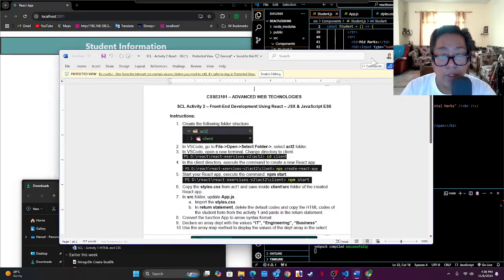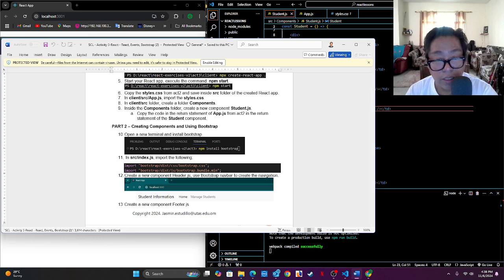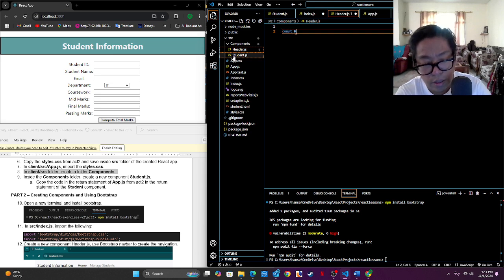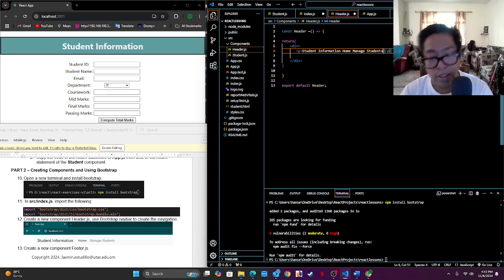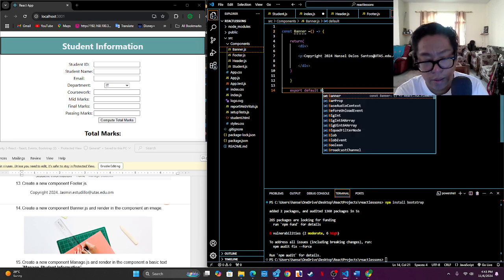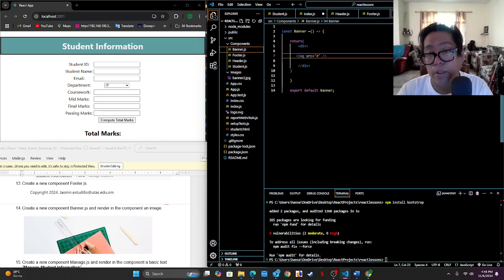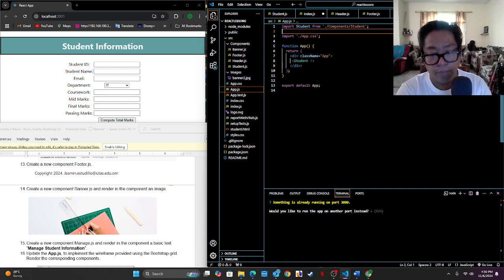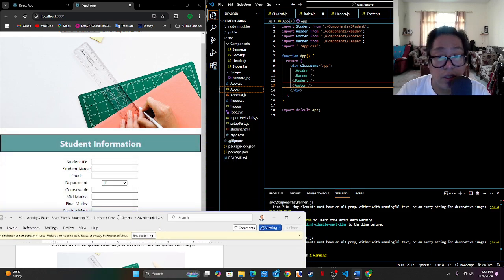MERN Lesson 3 - "Creating Components and Using Bootstrap"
Creating Components and Using Bootstrap
10. Open a new terminal and install bootstrap.

11.  In src/index.js, import the following:
import "bootstrap/dist/css/bootstrap.css";
import "bootstrap/dist/js/bootstrap.bundle.min";
12. Create a new component Header.js, use Bootstrap navbar to create the navigation.

13. Create a new component Footer.js.

14. Create a new component Banner.js and render in the component an image.

15. Create a new component Manage.js and render in the component a basic text “Manage Student Information”.
16. Update the App.js, to implement the wireframe provided using the Bootstrap grid.  Render the corresponding components.

Header
Banner
Home (Student) / Manage
Footer

This is the expected output of App.js component.

17. In Student.js component, add the Bootstrap class to the all the form elements.

PART 3 – Styling with CSS
18.  In styles.css, create a new CSS class:
a. bannerImg – apply this to the image in the Banner component.
i. Set the width to 100%
19. Update the Student.js component:
a. Create a new row with two columns using Bootstrap Grid classes and design the component as shown.